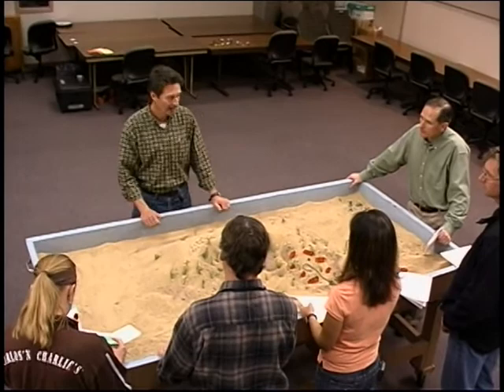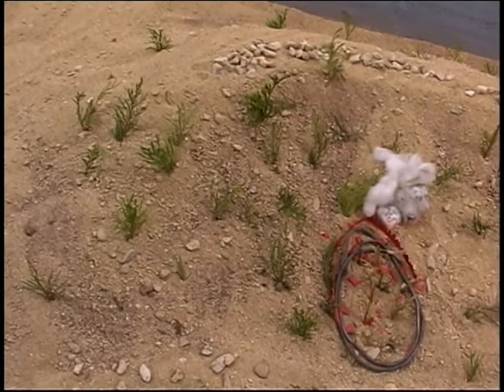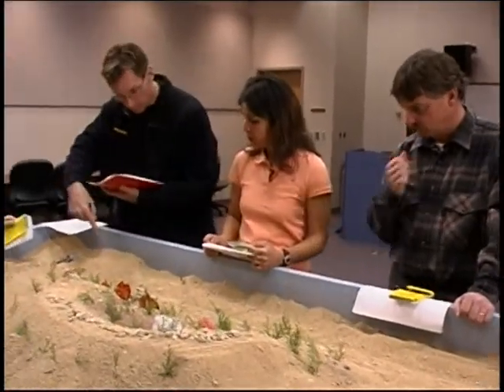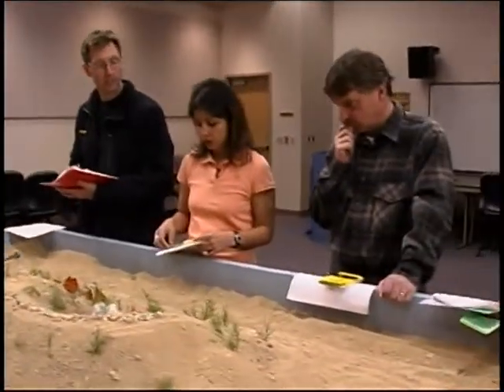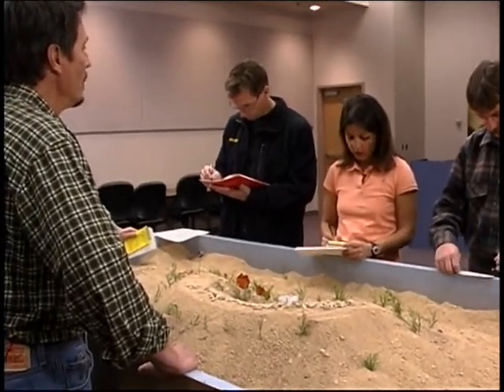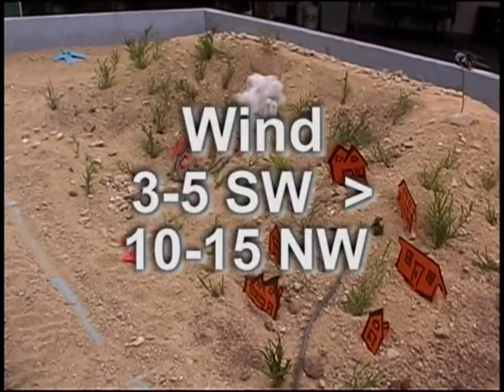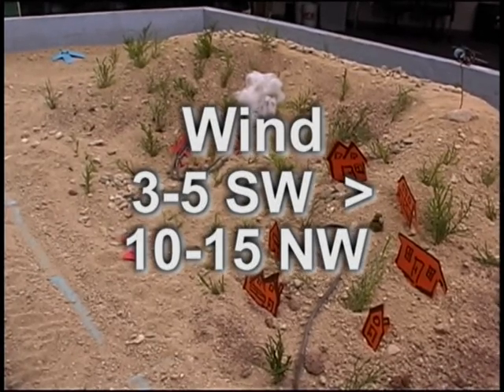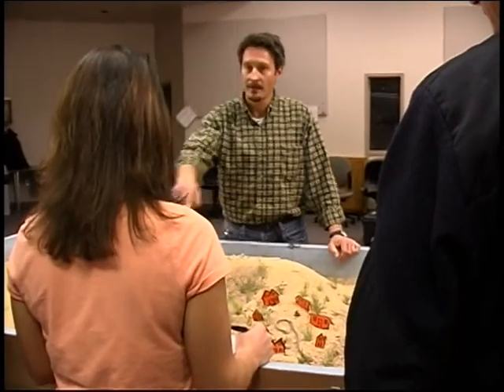Situational Awareness - Part 6 - Sand Table Exercises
Situational Awareness - Part 6 - Sand Table Exercises - National Interagency Fire Center 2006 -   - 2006 Fireline Safety Refresher Training.